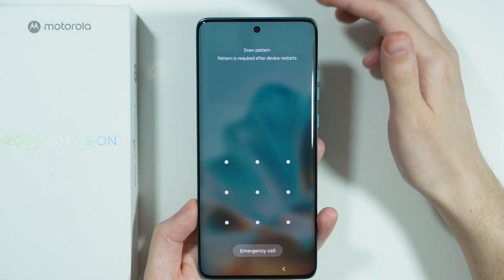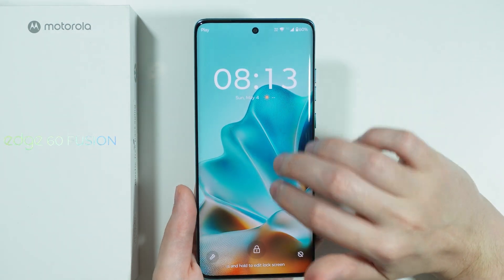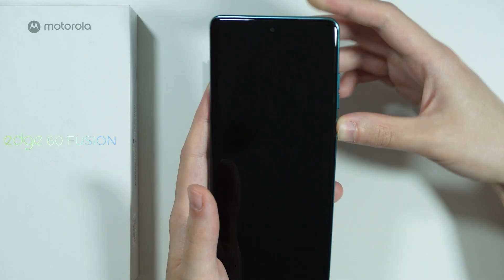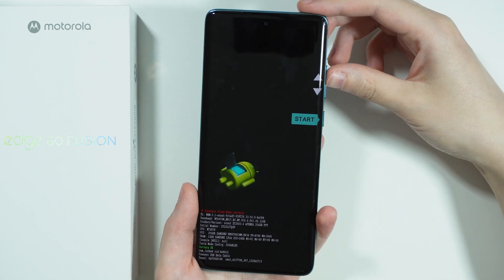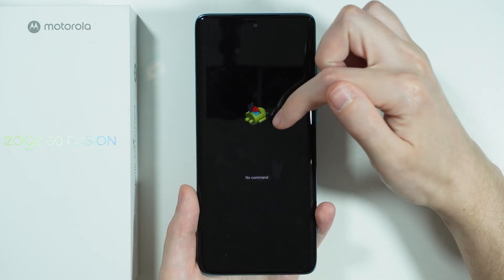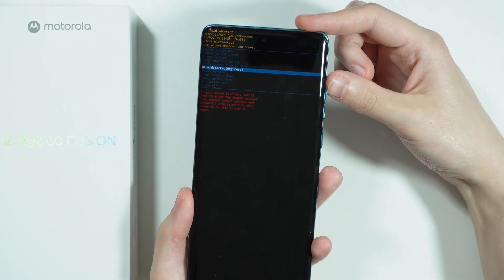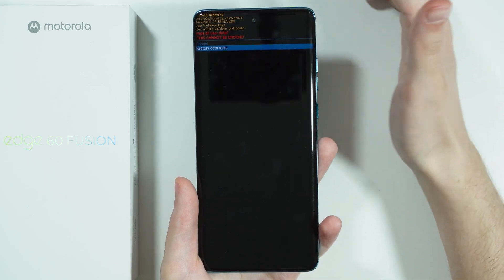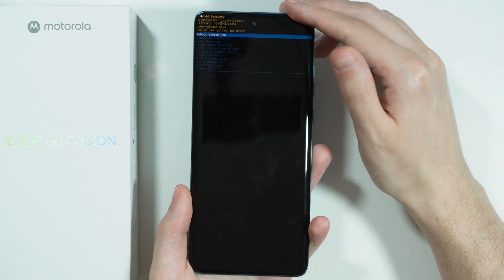Motorola Edge 60 Fusion: How to Bypass Forgotten Screen Lock - Unlock without Password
Accidentally locked out of your Motorola Edge 60 Fusion? This guide explains official methods to regain access without your screen lock password. Learn how to use Find My Device, recovery mode, or factory reset options while preserving your data if possible. Important: These methods require prior account setup and may result in data loss - always back up your device.